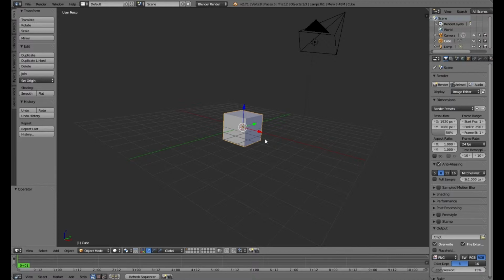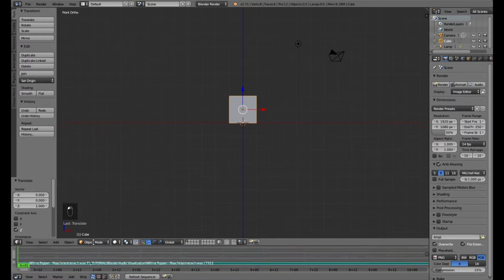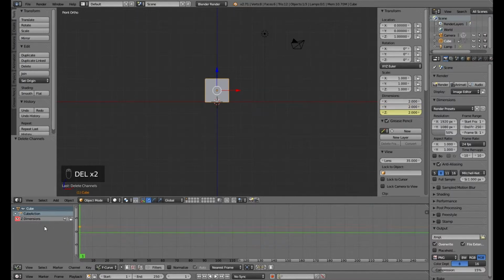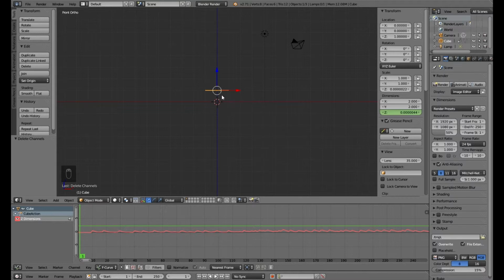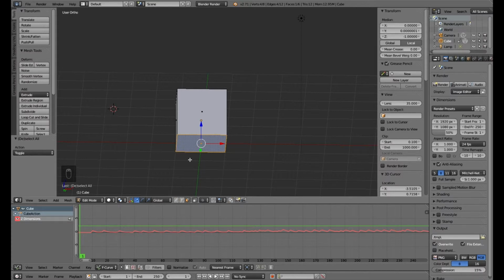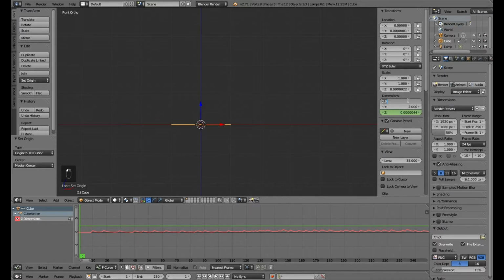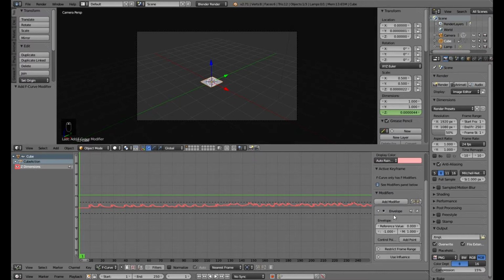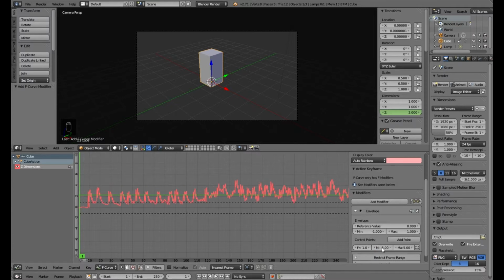Audio Visualization in Blender 01 - Creating a Levelmeter - Tutorial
This is my first tutorial ever. So please have mercy ;) Especially as English is not my native language. This tutorial is about creating a simple levelmeter out of the default cube, using the "Bake Sound To F-Curve" function. This is the first part of a series, in which we will get into more and more complex topics of audio visualization using Blender.

Blender is a FREE 3D modelling and animation software. You can get the latest version from: